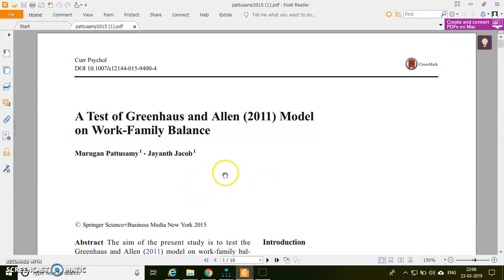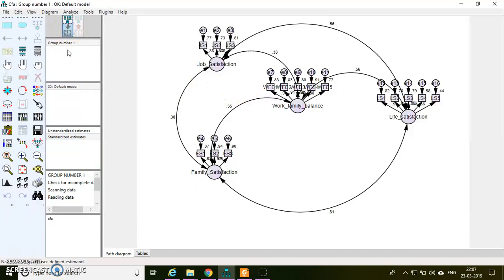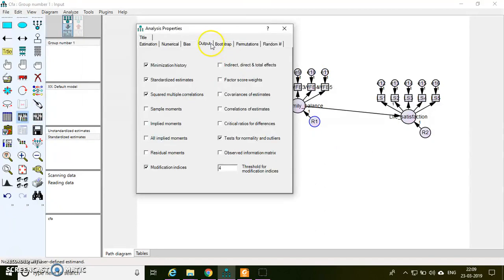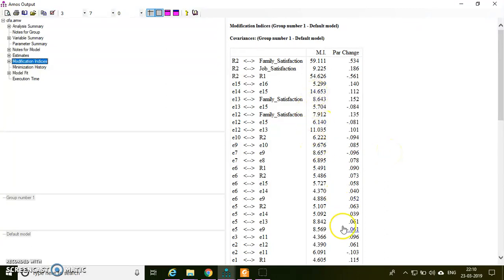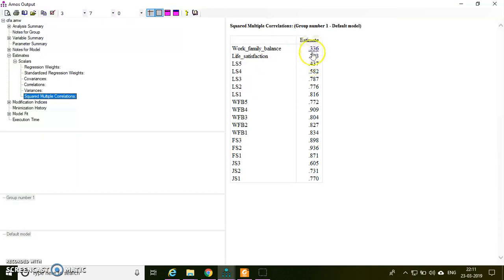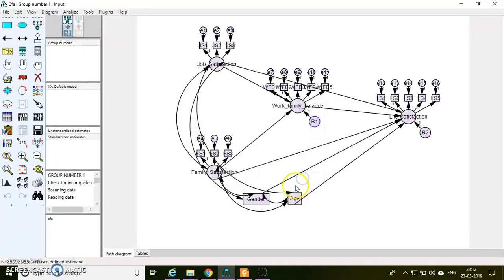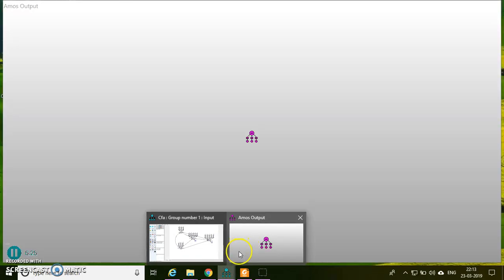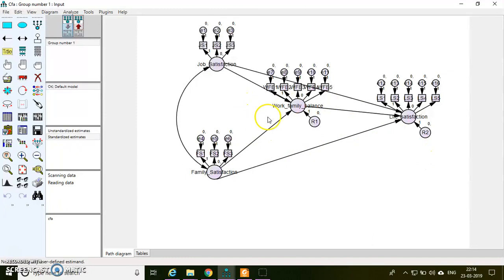Structural Equation Modeling using AMOS